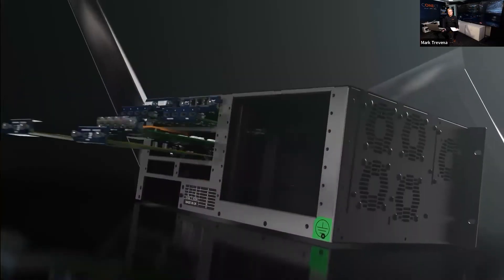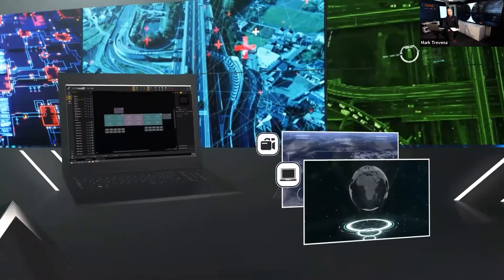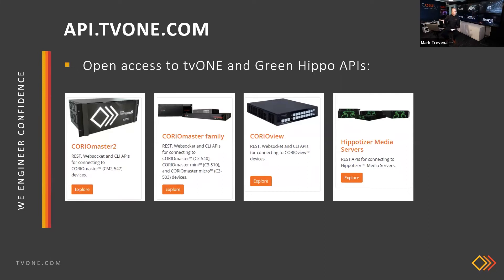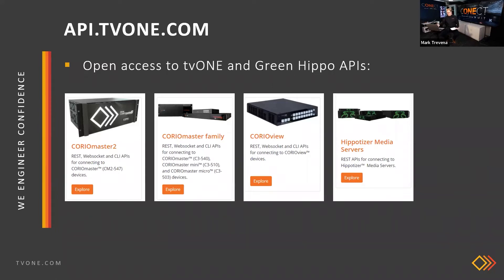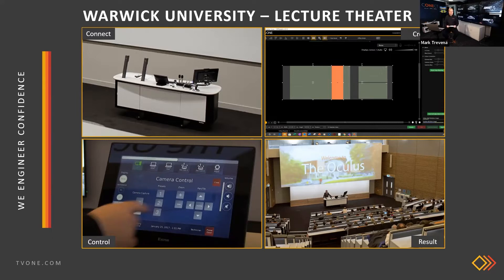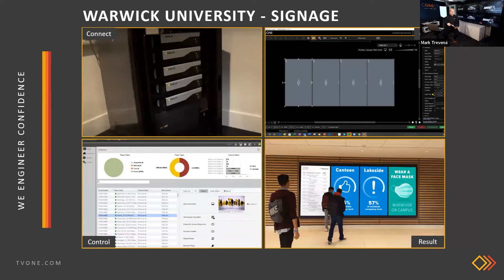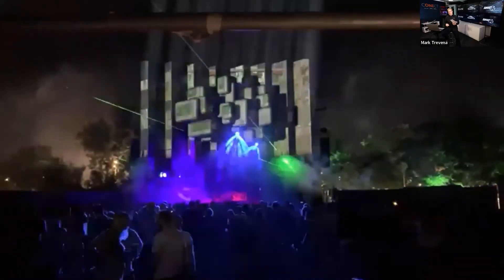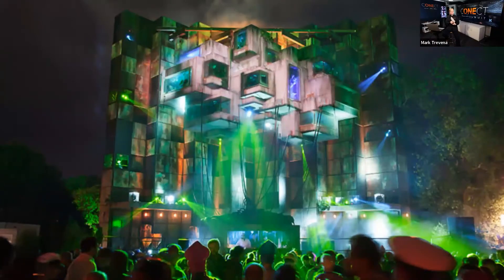CONECT Summit - Creative Control